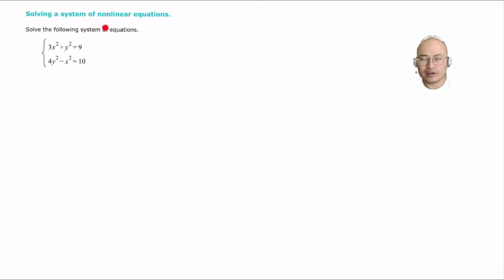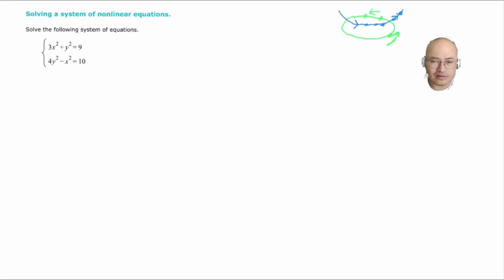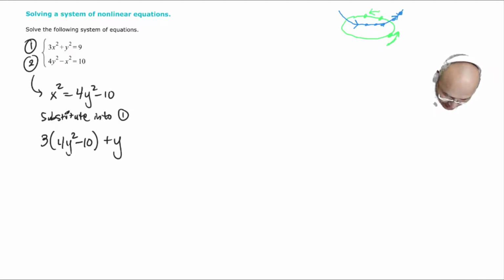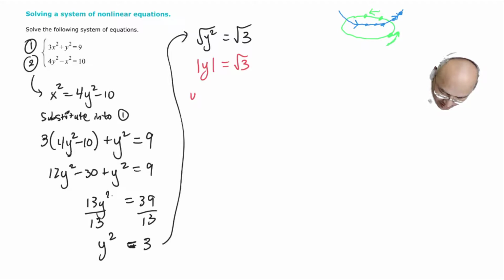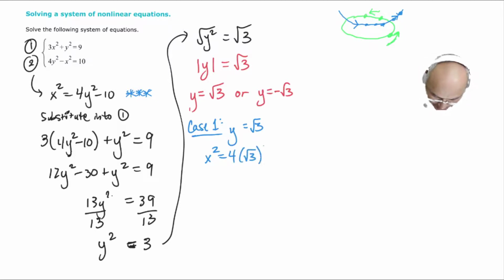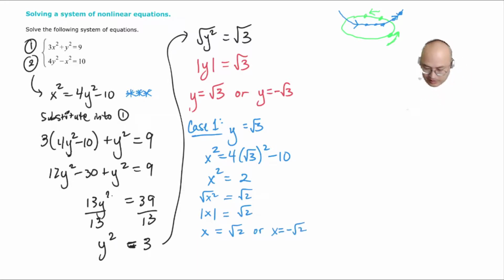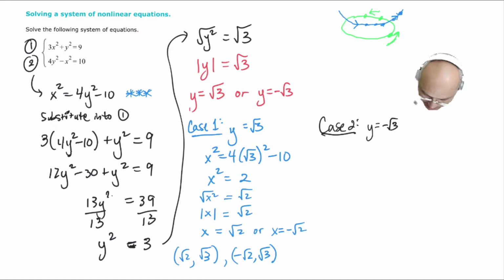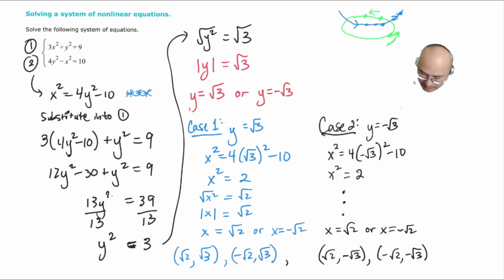Solving a System of Nonlinear Equations, PT 2